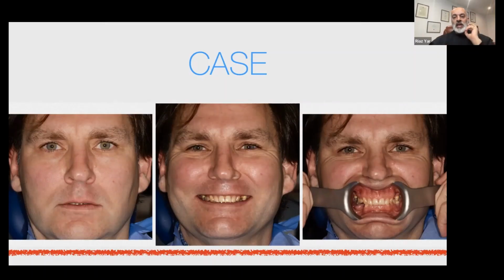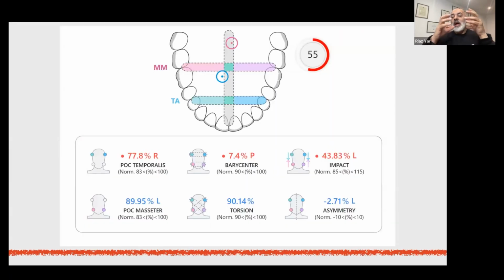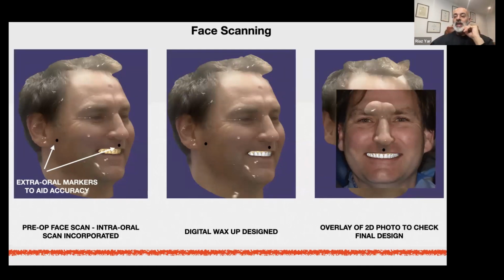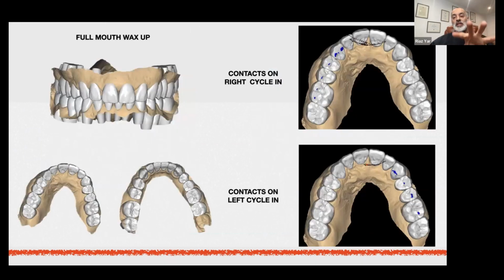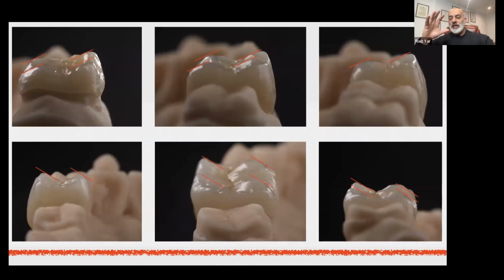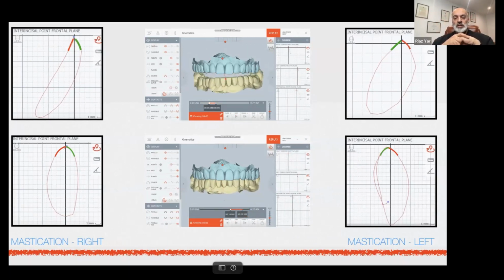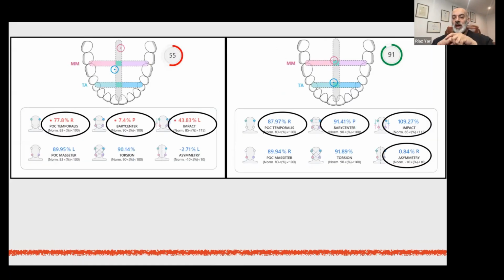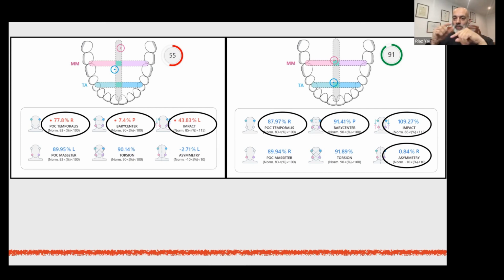Occlusal data colletion for oral rehabilitation (1° case)